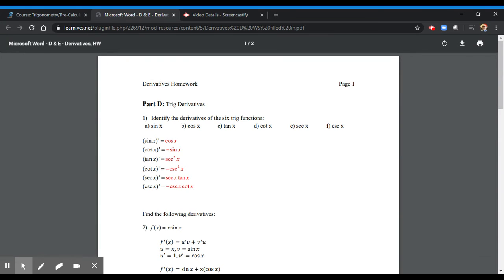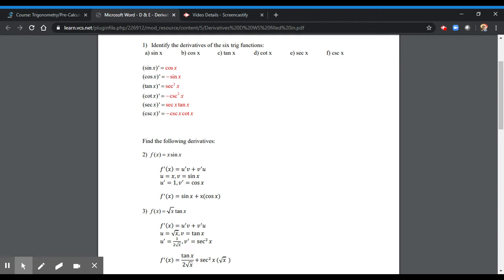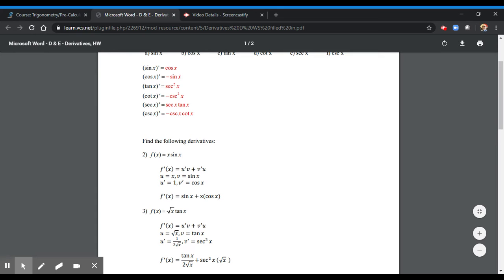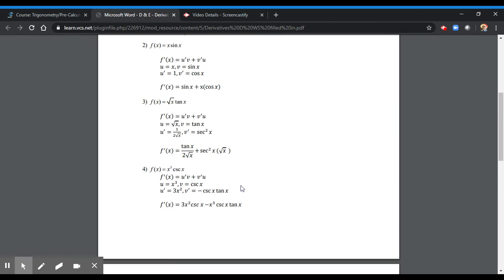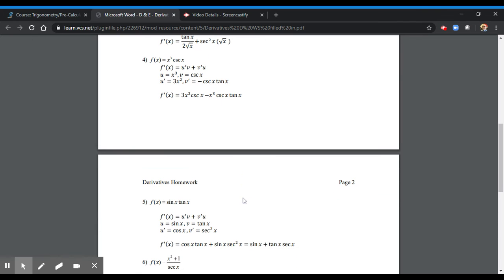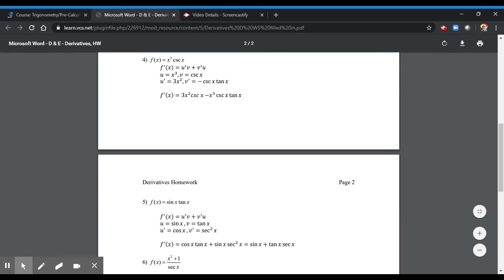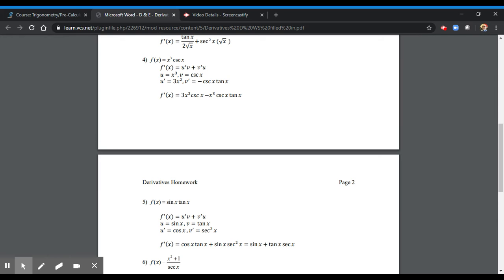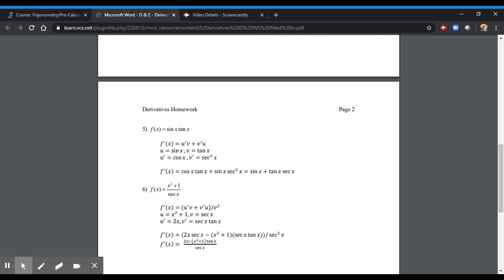Trig Pre-Calc Derivatives Pt D In-class WS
VCHS Trig Pre-Calc Derivatives Pt D In-class WS